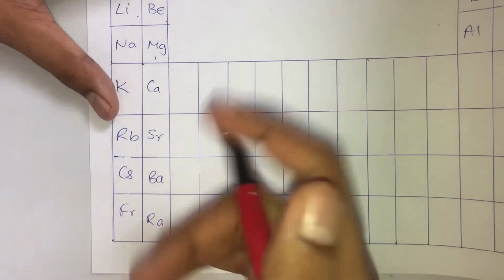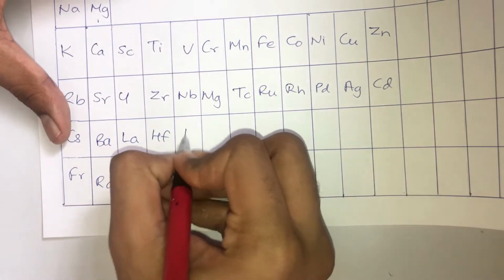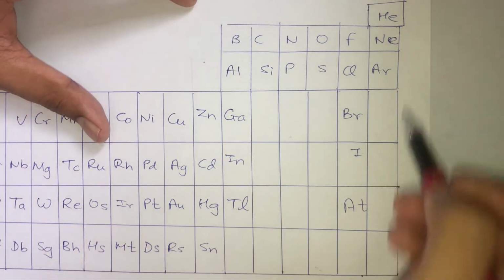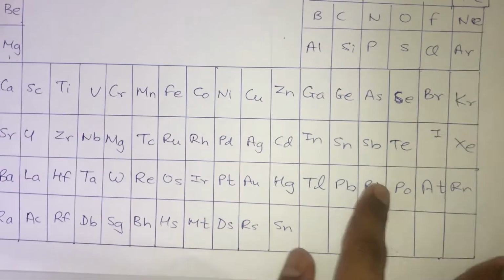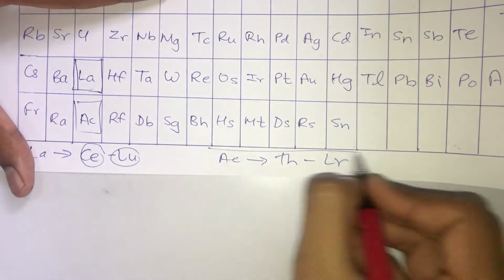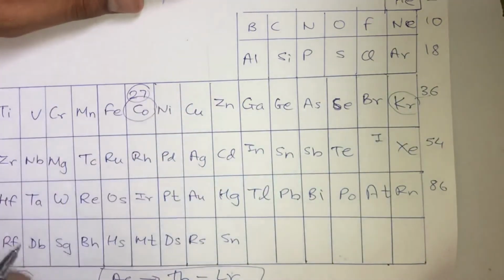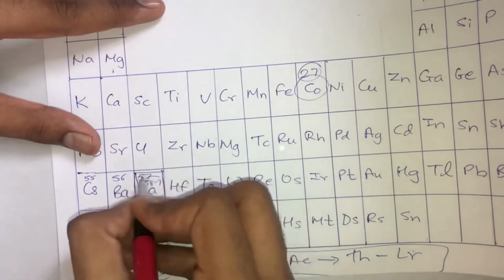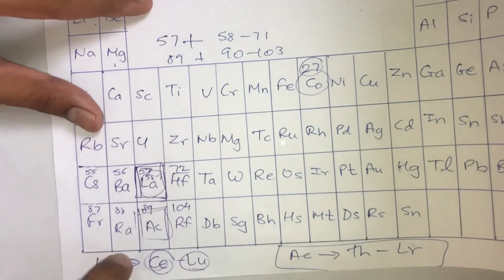How to remember the periodic table ? Trick to memorize the periodic table .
Chapter - Periodic Table
Topic - How to remember the periodic table ?
Trick to memorize the periodic table .